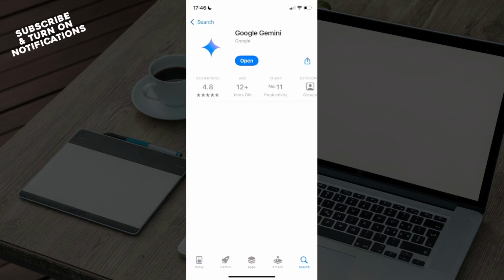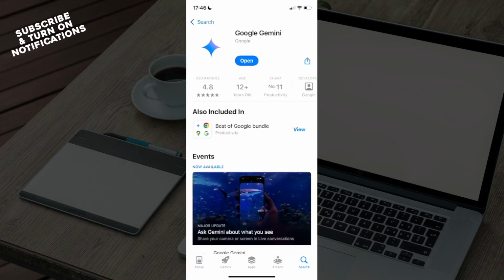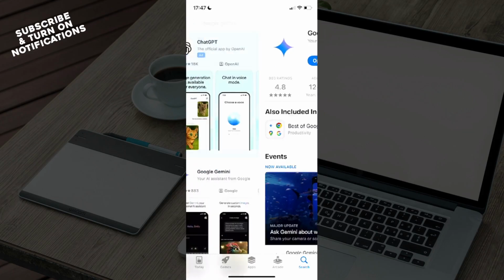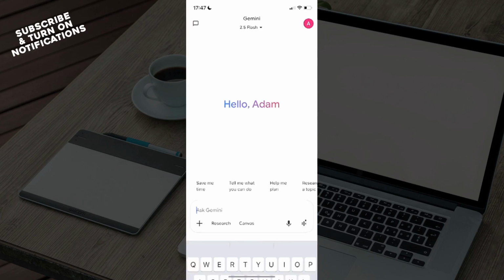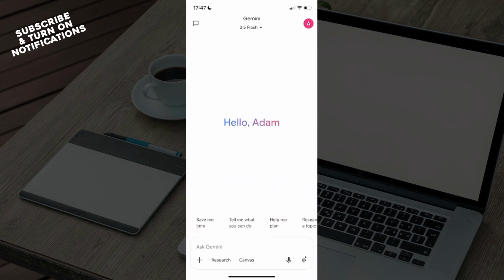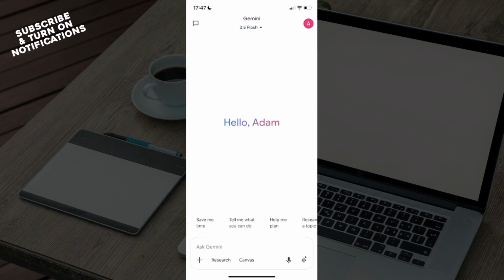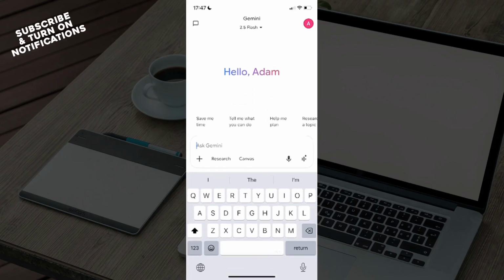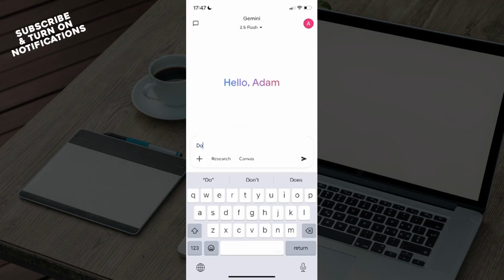How To Fix Google Gemini Not Working (Easiest Way)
In this video I will show you How To Fix Google Gemini Not Working. It would be good if you watch the video until the end so that you don't miss important steps.